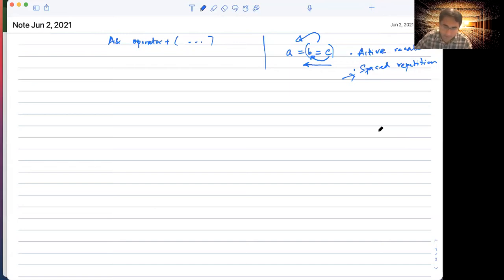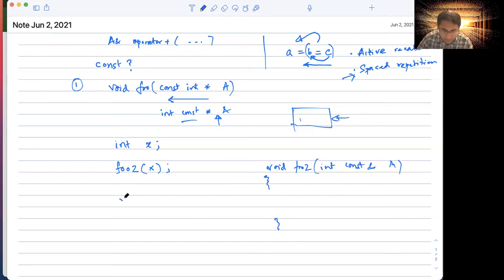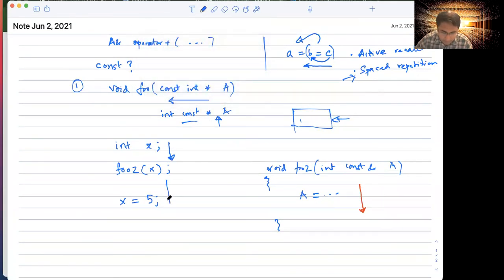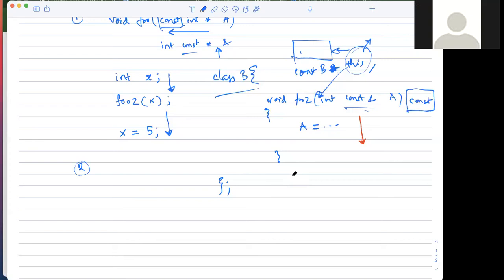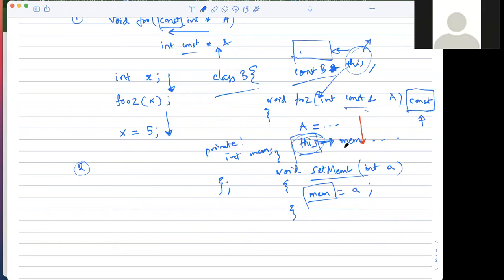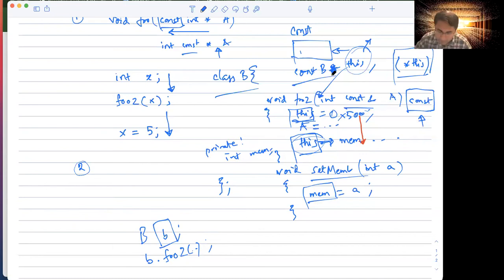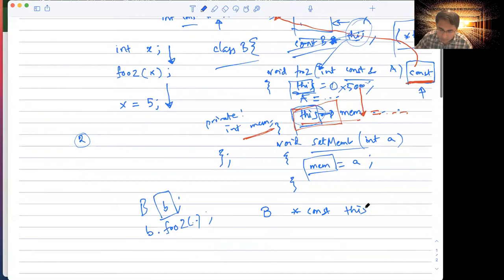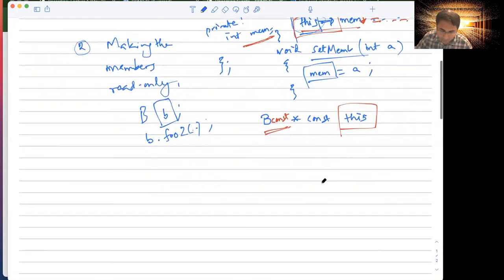Lec02 - Comp15 - 01 Recap on const and this pointer